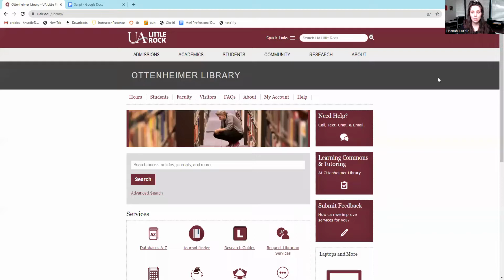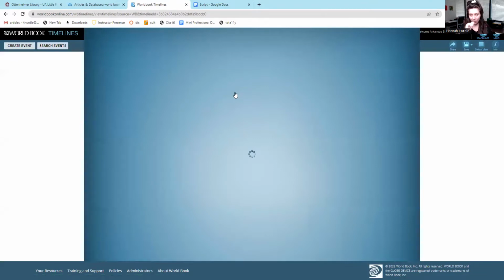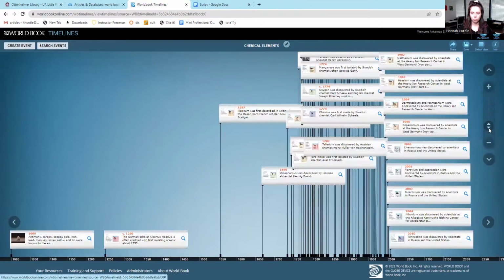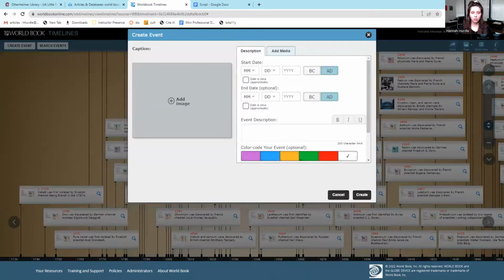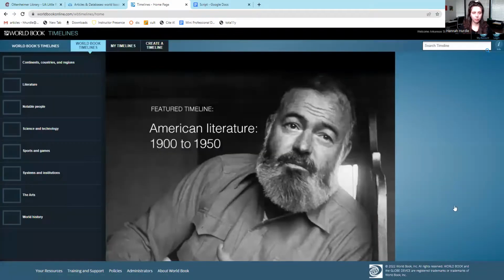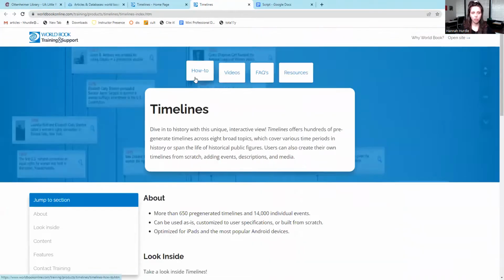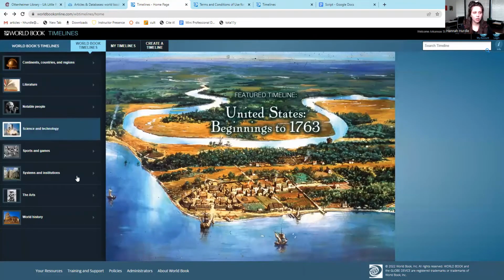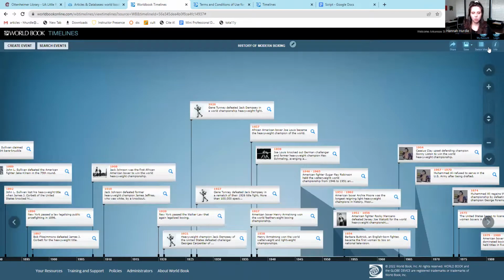MPDS: Inclusive and Diverse Perspectives through Affordable Learning Content: World Book Timelines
World Book Timelines is an affordable learning resource available through Ottenheimer Library for students and faculty. It is a resource for accessing and creating timelines for projects in the arts, literature, science & technology, world history, and more. In this video, Library eLearning Specialist, Hannah Hurdle, will be going over how to navigate this database, how to create your own timeline, as well as the different features available.